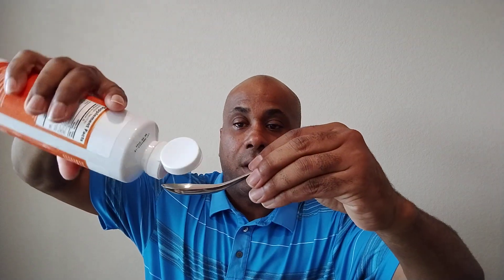Dr. Mercola Liquid Liposomal Vitamin C 2024 Review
Dr. Mercola Liquid Liposomal Vitamin C, 15.20 Fl. Oz. (450 mL), 30 Servings, Dietary Supplement, Potent Antioxidant and Essential Nutrient, Non-GMO

For Kids

Liquid Liposomal Vitamin C employs advanced liposomal technology that helps transport vitamin C molecules across your gut membrane for enhanced bioavailability potential*
From collagen synthesis to optimal immune function and much more, vitamin C works as a powerful antioxidant and an essential nutrient in your body to support your overall well-being*
Delivered in a high-quality emulsion, Liquid Liposomal Vitamin C offers an effective solution for those who prefer not to take pills or capsules
Our Liquid Liposomal Vitamin C formula comes in a smooth, citrus vanilla flavor that can be taken by itself or easily mixed with your beverage of choice
Developed with you in mind, Dr. Mercola’s physician formulated products are only made with ingredients that meet our premium quality standards. Established in 1997, we have been a trusted source in natural health for over two decades.